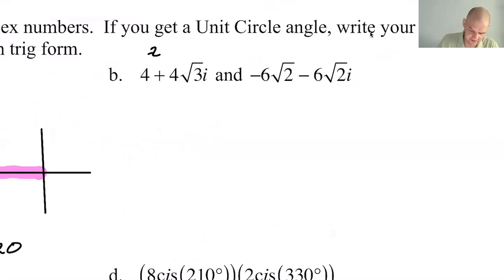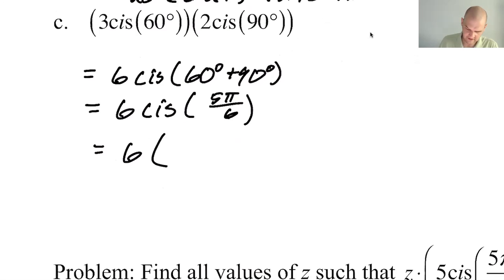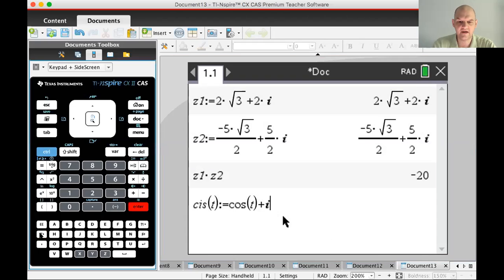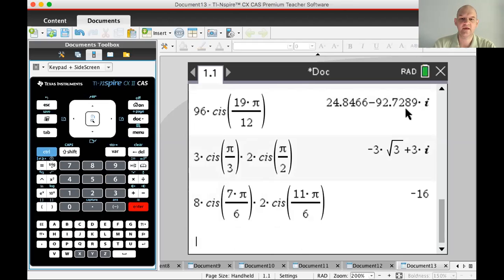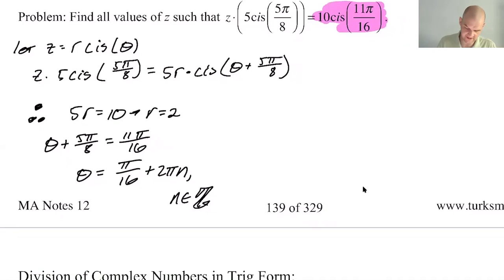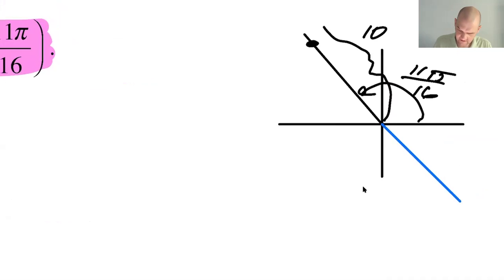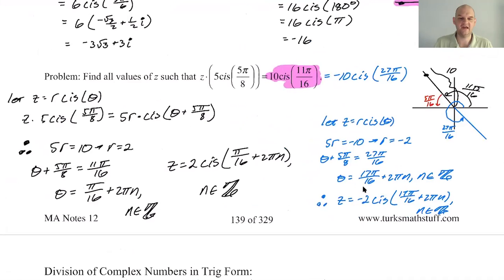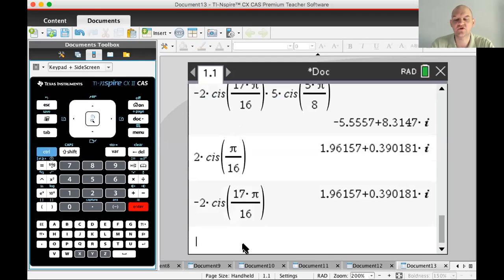Multiplying Complex Numbers in Trig Form pg 139, pt 2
Topics: multiplying complex numbers in trig form; converting complex numbers to trig/polar form; rotations and dilations with multiplying complex numbers; solving an equation involving trig form of a complex number